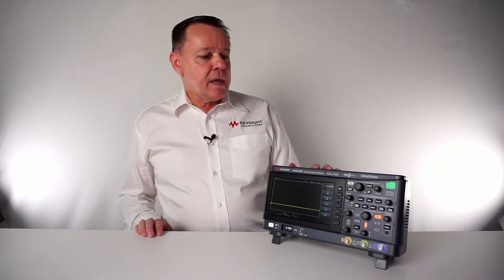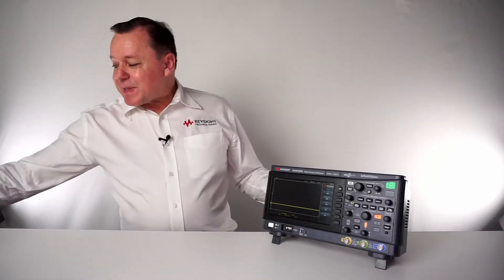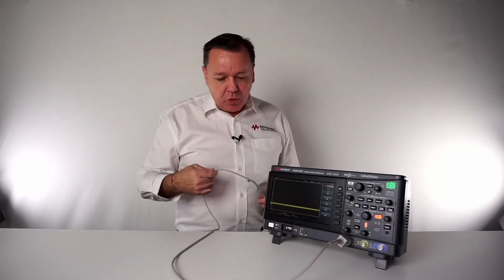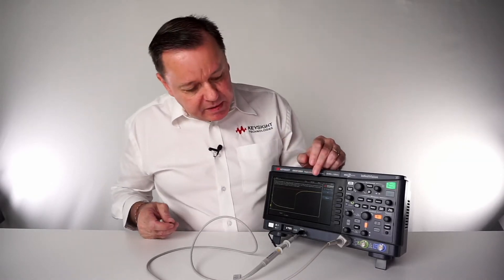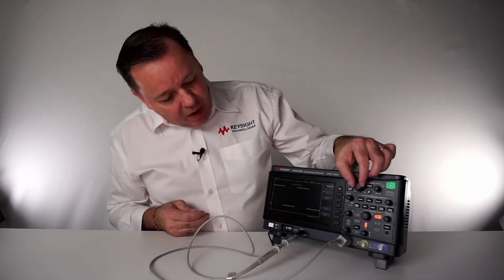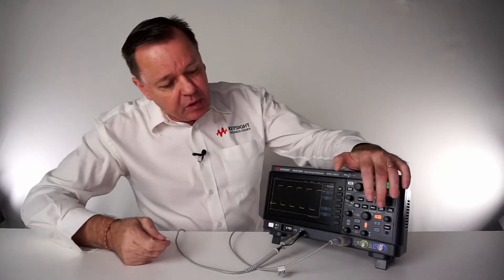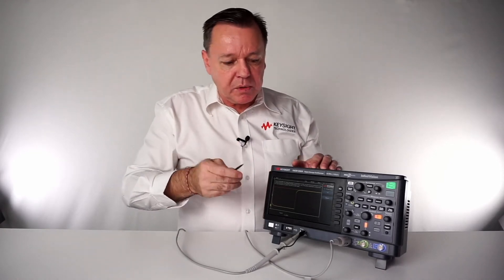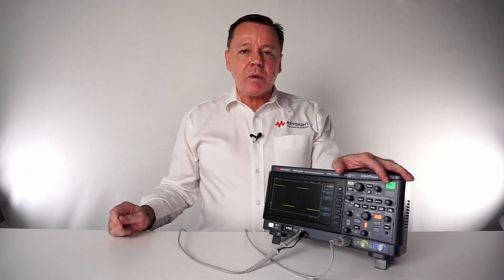How to calibrate oscilloscope probes easily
Have you ever wanted to know how to install oscilloscope probes easily? René Denzler, our Sales Manager for test and measurement, shows you in a short video how it works.